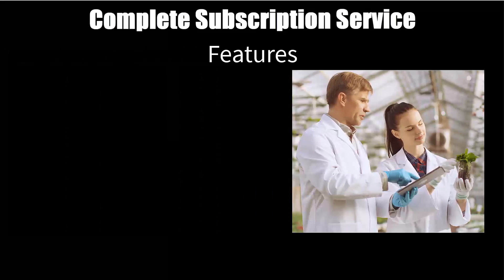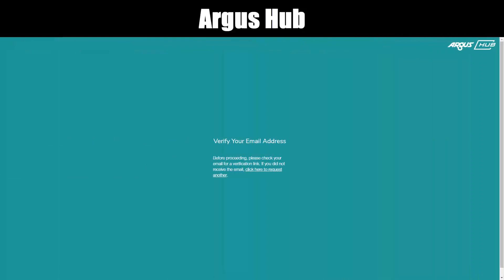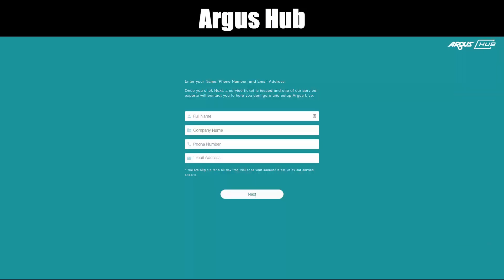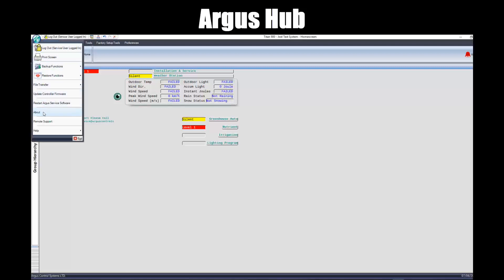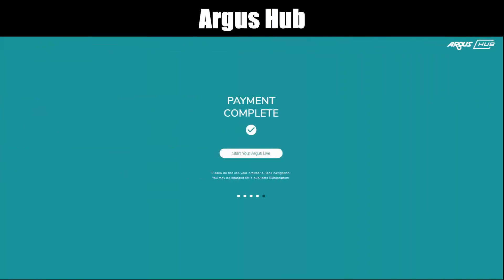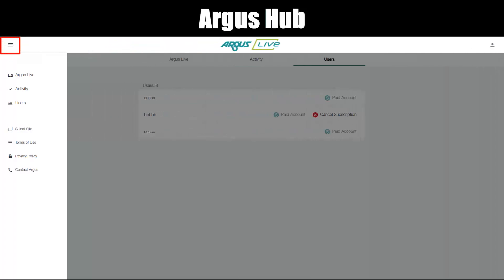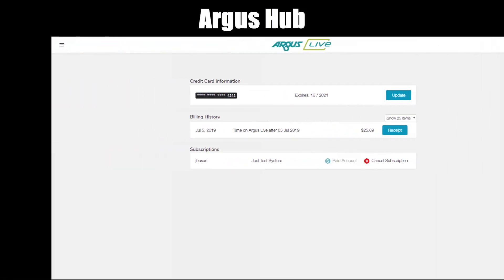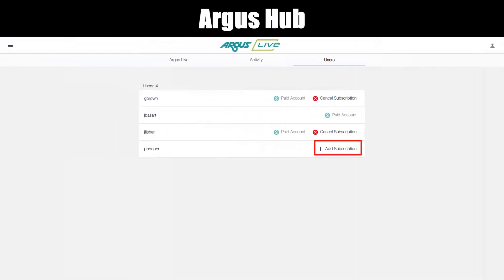Introduction to Argus Hub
An overview of our new Argus Hub product

Greenhouse Controls / Indoor Facility / Greenhouse Control Systems / Greenhouse Automation / Indoor Grow /Cannabis Grow / Control Systems / Argus Controls / Automated nutrients / Software / Automation / Building Automation / Cannabis Cultivation / Greenhouse software / Automation Software / Mobile Software / wherepowermeetsfreedom / apps / mobile software / growing remotely